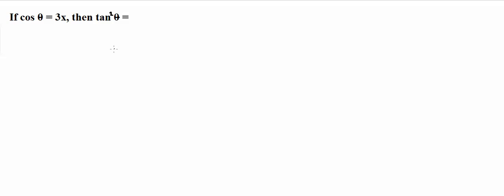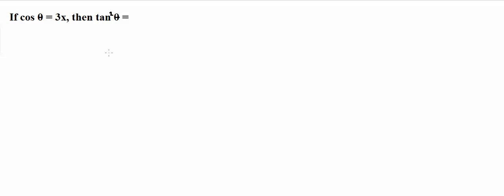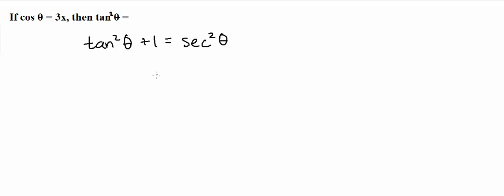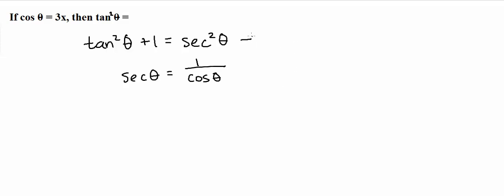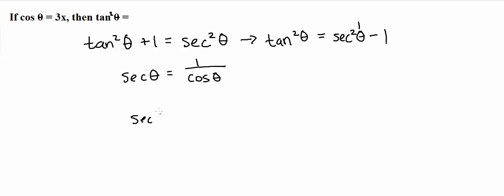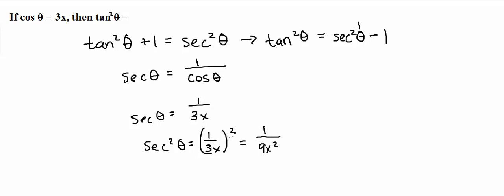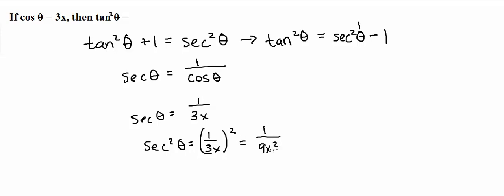MDTP Calculus Readiness Test: Solution to Question 24